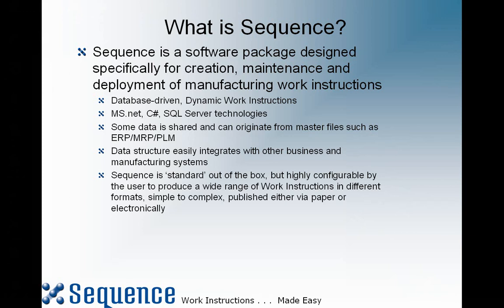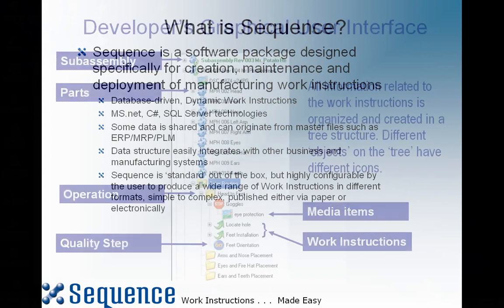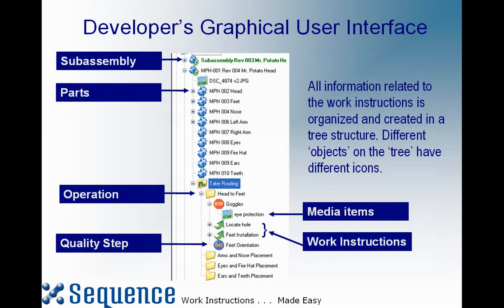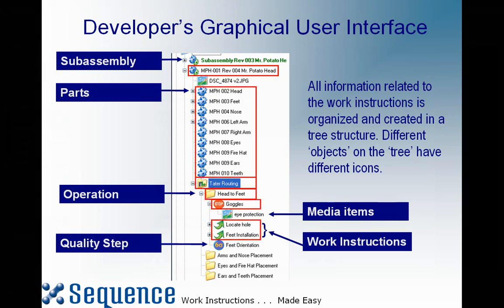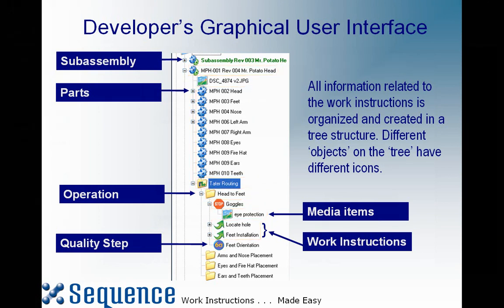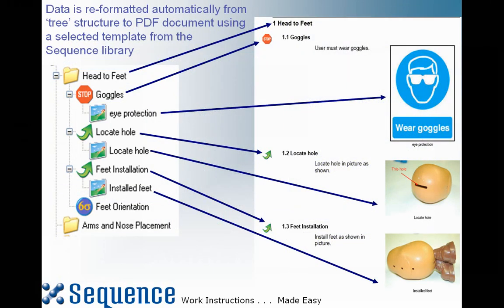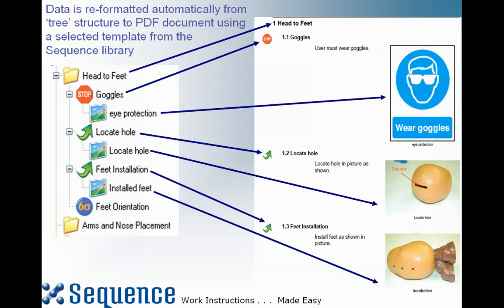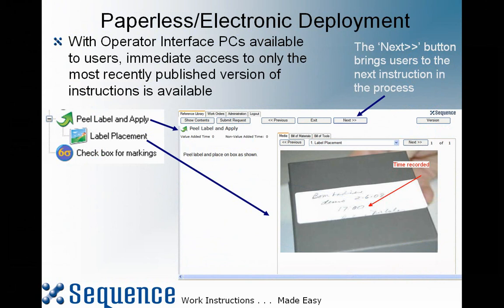Authoring Work Instructions with Sequence Software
A 15 minute demonstration of how authors use Sequence Work Instruction Software to created detailed, visual work instructions.